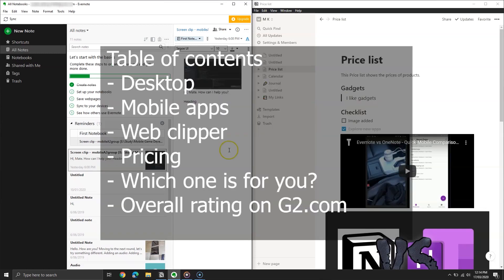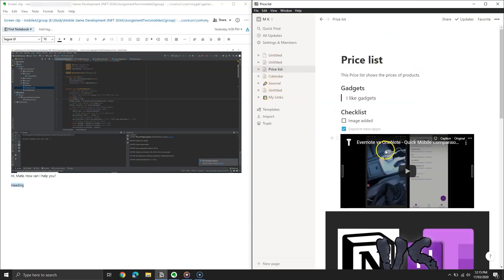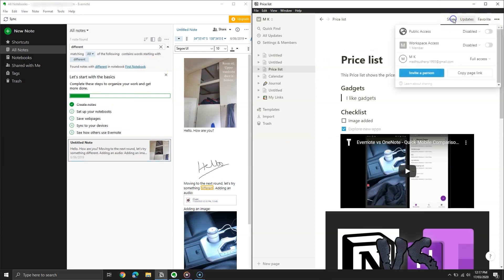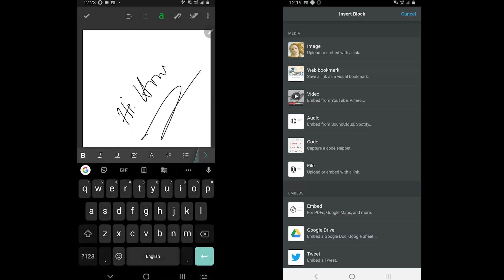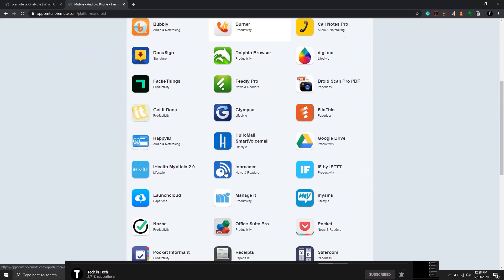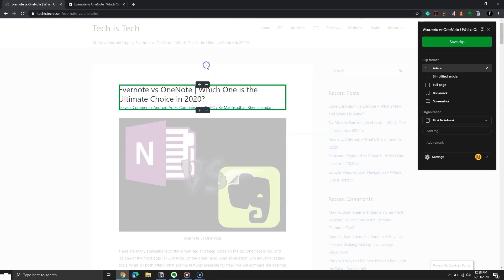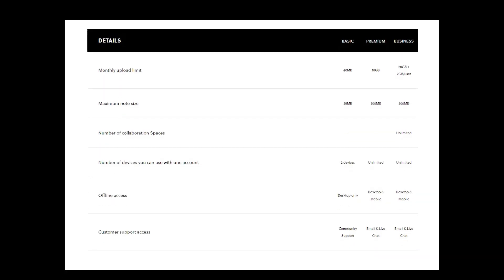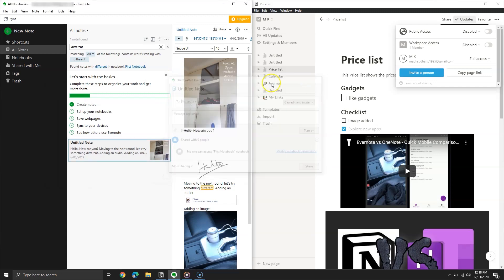Evernote vs Notion (Desktop and Mobile | 2020) - Ultimate Side-by-Side Comparison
Evernote and Notion are two popular note-taking services. The video explores Evernote vs Notion and covers which one is for you. Evernote has been here for over 15 years, while Notion is new to the market.

The goal is the same, but the way we add content is different. The video covers desktop, mobile, and web clipper features. We will also go through pricing, apps, and more.

- Desktop
- Mobile apps
- Web clipper
- Pricing
- Which one is for you?